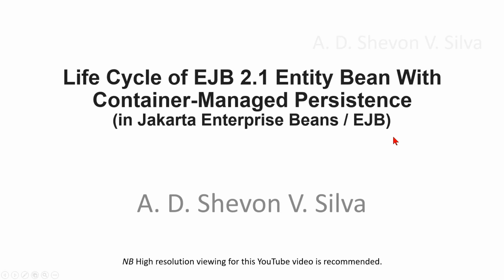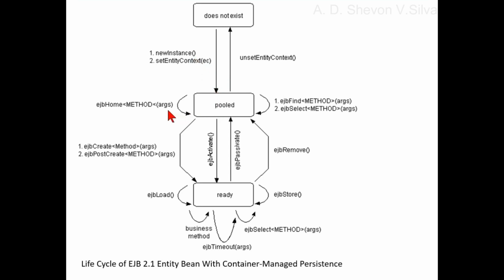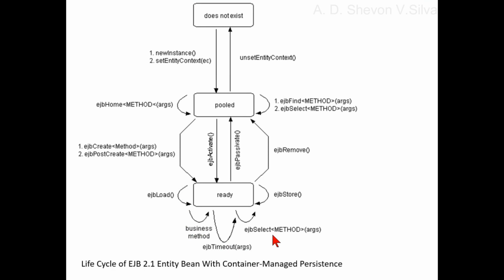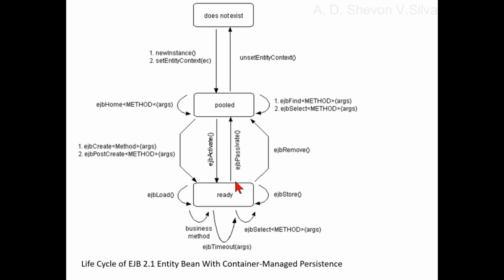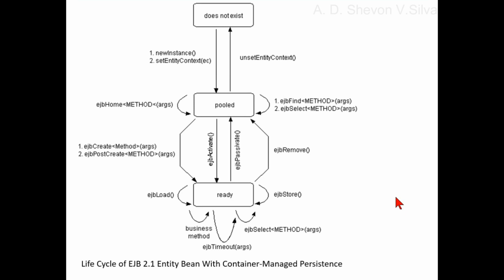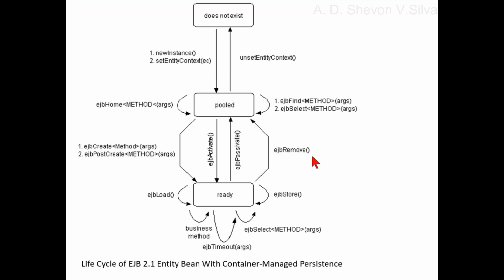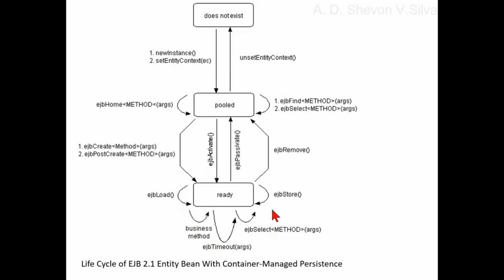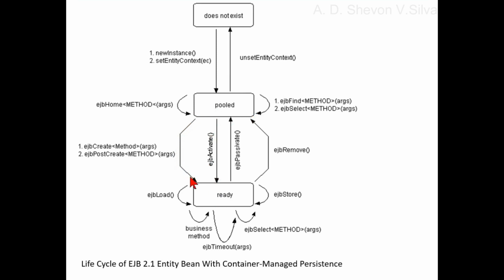Life Cycle of EJB 2.1 Entity Bean With Container-Managed Persistence(Jakarta Enterprise Beans / EJB)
Life Cycle of EJB 2.1 Entity Bean With Container-Managed Persistence (in Jakarta Enterprise Beans / EJB)